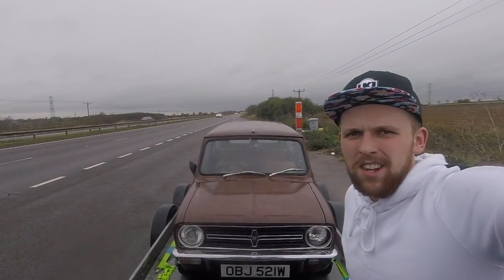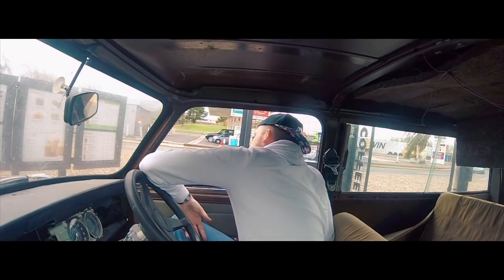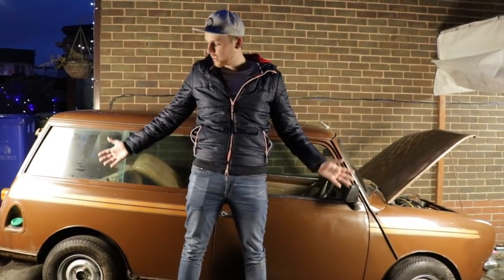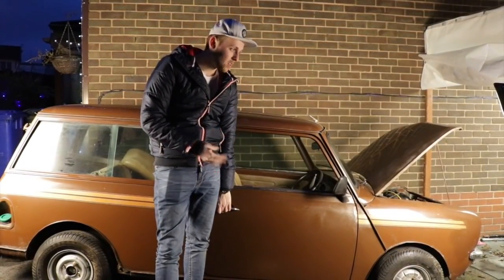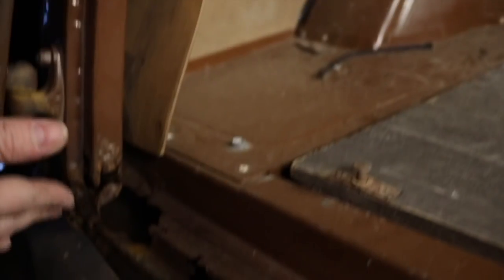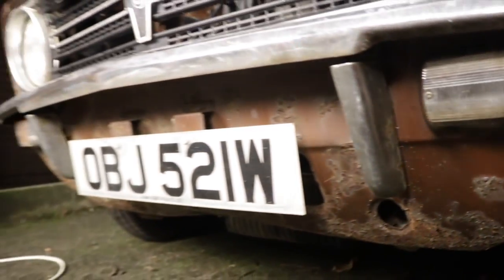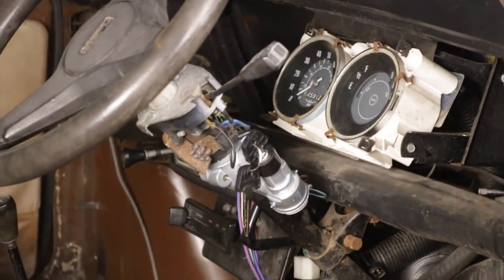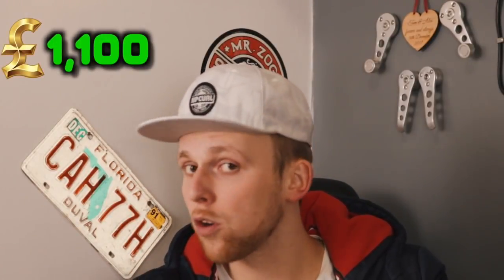YOUTUBE BOUGHT ME THIS CAR!!!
Watch the video to find out how youtube bought me this Classic Mini Clubman Estate.

So here is the next chapter of TCR.. Its time to get out teeth into a brand new restoration project! that being 1980 Clubman Estate With the barn doors to the rear!

I have many plans for this car so please leave your ideas below to help me gain a direction of where to begin!

hope you enjoy the future episodes!

HAVE YOUR MINI FEATURED IN MY VIDEO!

Send Me A Video Of Your Car!
WALLAH! Your Car Now has The Chance To Be Featured!

Classic Mini Restoration

Im Tom

And Here you will be able to follow my classic mini restoration from start to finish! It is an Austin Mini Mayfair 998cc registered in 1986. I bought the car with 2 months MOT and it was running although the slave cylinder had gone. My plans for the car are to restore it to my standards just like my Orange one if not even better... if thats possible.

Any questions or interests be sure to drop me a comment i will be more that happy to get back to you.

Things I Use:

MAIN CAMERA

Cameras For Tight Spaces

My Snow Foam Bottle

The Best Tyre Shine

●Karuna - Tranquil

●Kronicle - Cool Blue Light

●DJ Quads - First Time

●Notes - Know You

●Ikson Views

●Lakey Inspired Chill

●Pryces - Ark